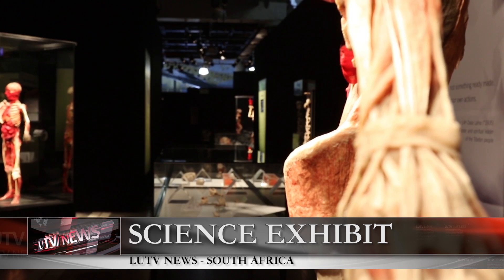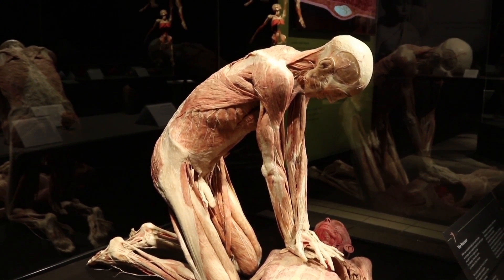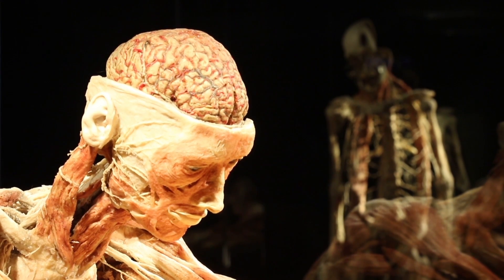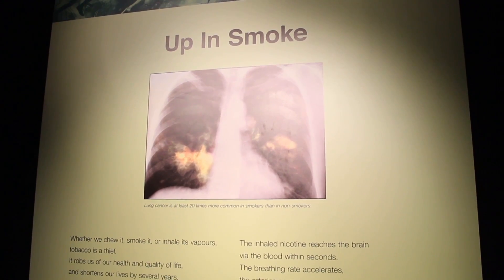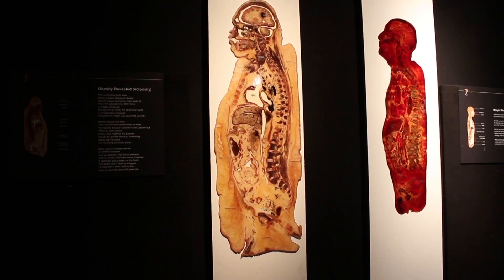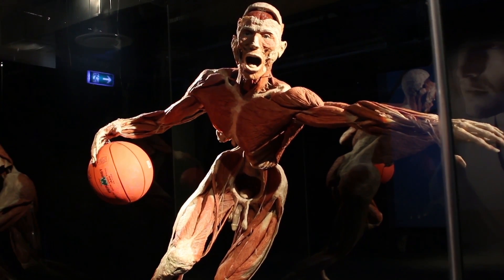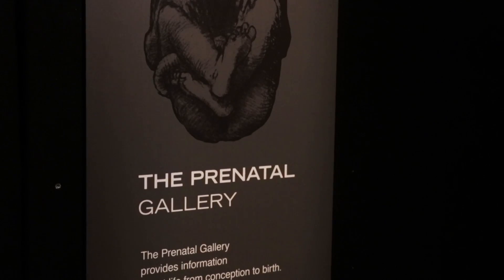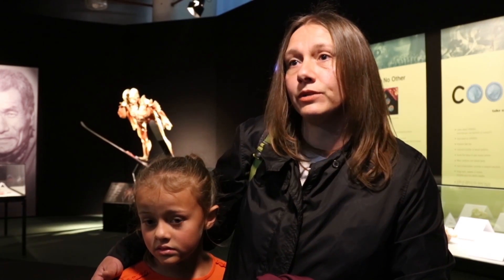Body Worlds - LUTV News: South Africa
A science exhibit in the Newtown Cultural Precinct in Johannesburg is showing the human body like never before. The Body Worlds exhibit has actual bodies and organs on display. These body parts and organs have been treated by a process developed by Dr. Gunther Von Hagens called plastination.

The Body Worlds Vital exhibit focuses on the vitality of the body and how health and well-being can change a person from the inside out. There is also a comparison between healthy and diseased tissues.  LUTV News Reporter Bruce Wright has more...

For more information about this Body Worlds exhibition or other exhibitions near you visit bodyworlds.com.